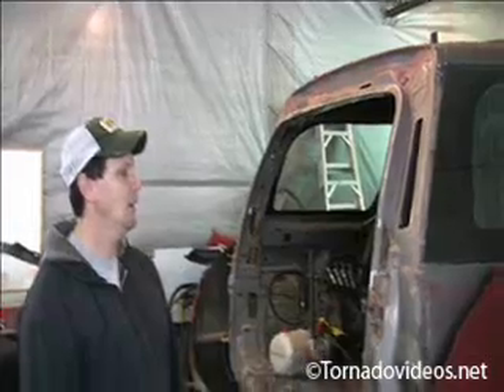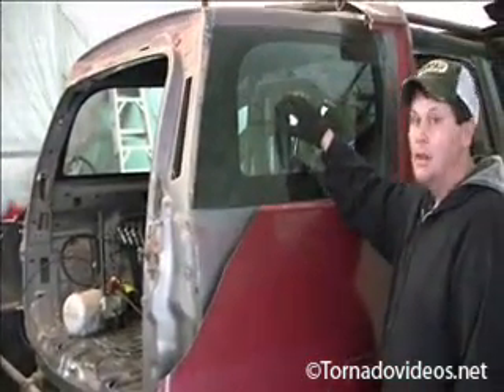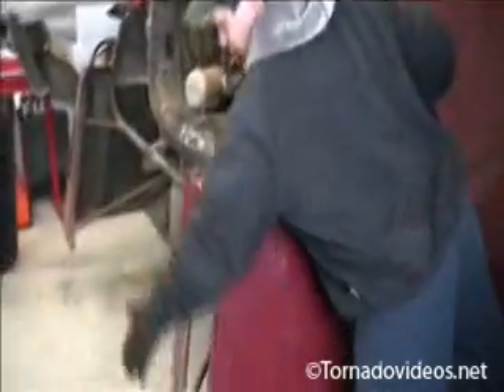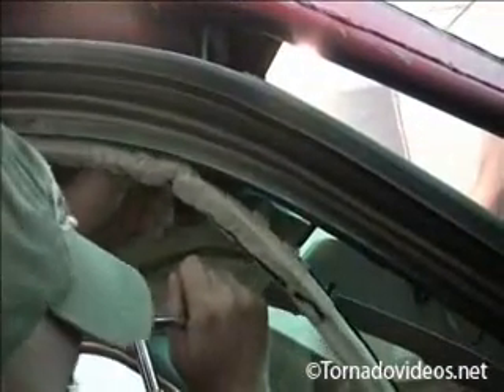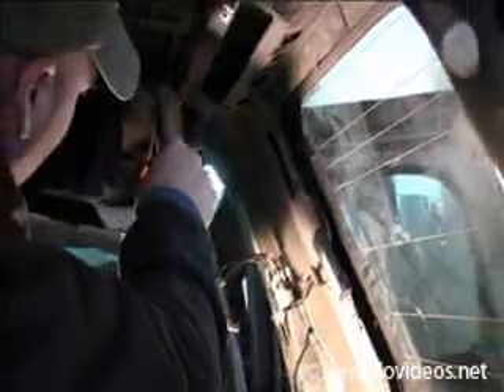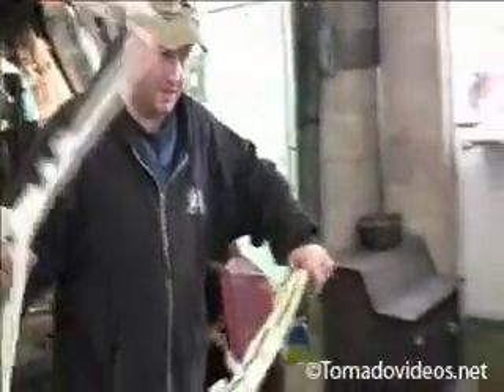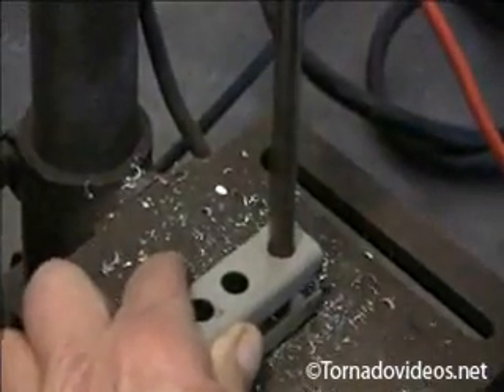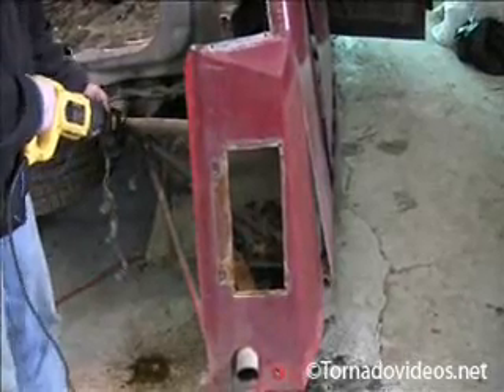Rebuilding the Dominator - Part 1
The TornadoVideos.net storm chasing Storm Research Vehicle, AKA the Dominator, is currently undergoing a rebuild in Freeport, MI, to prepare for the 2010 storm season! We'll be documenting the progress throughout the rebuilding process, so be sure to check TornadoVideos.net for updates! Also check out TVN store for Dominator gear